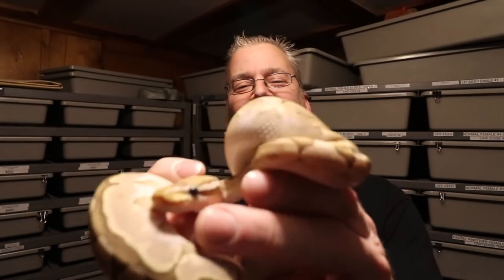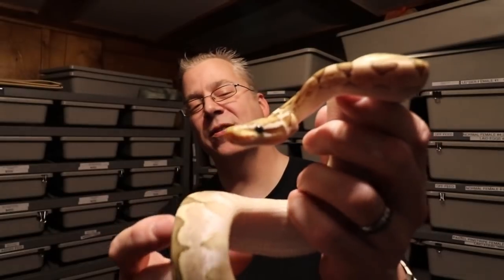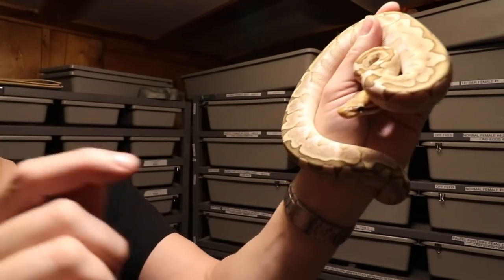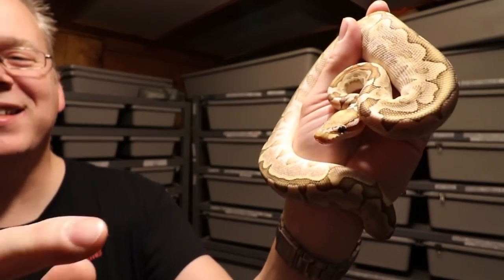How to photograph your reptiles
In this video I'll share some tips and tricks for taking pictures of your snakes and reptiles

Here's a link to the Canon 77D camera:

Here's the perfect lens for YouTubers (10-18 mjm):

And if you can afford it, the best lens Canon makes (70-200 mm)